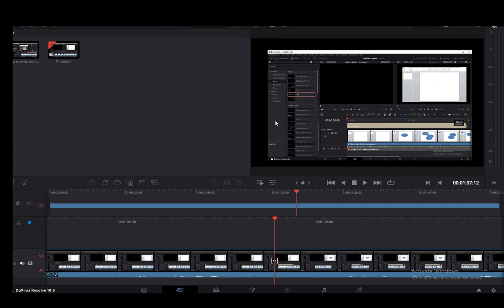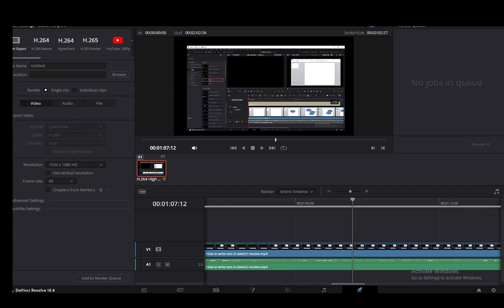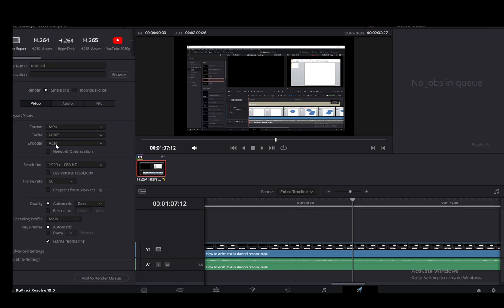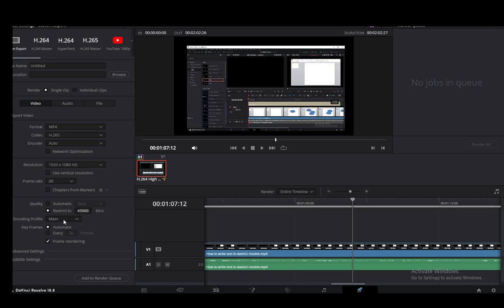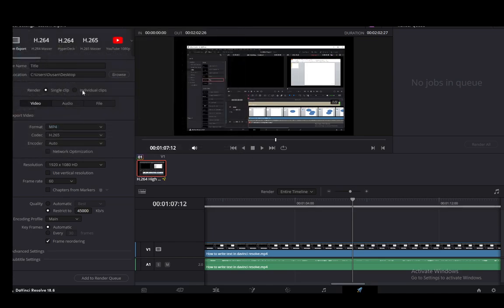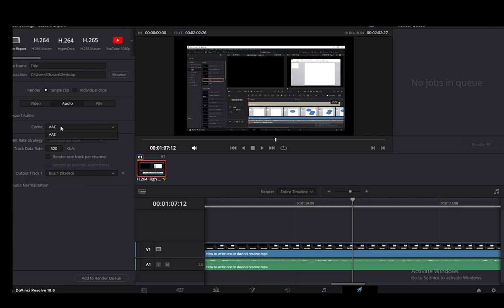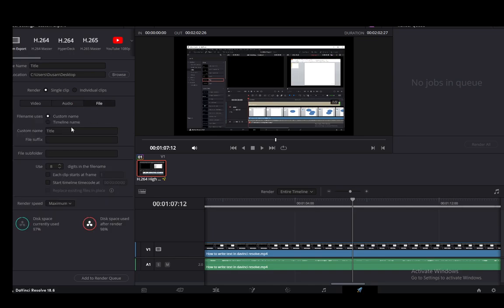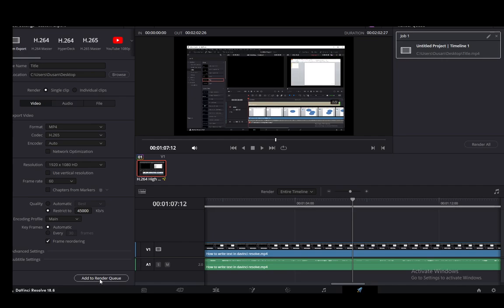How To Render Video In Davinci Resolve Tutorial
Today we talk about render video in davinci resolve,davinci resolve tutorial,davinci resolve render settings,davinci resolve best render settings,render settings